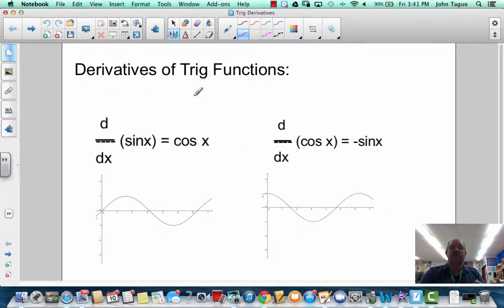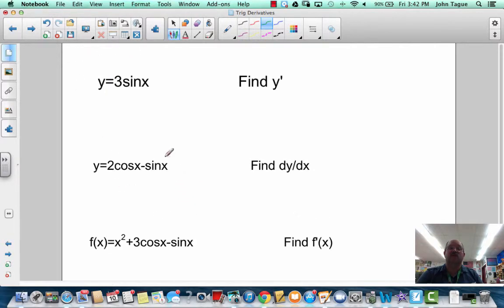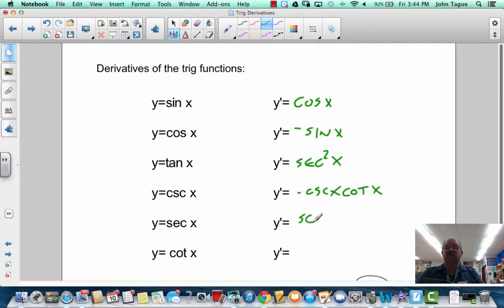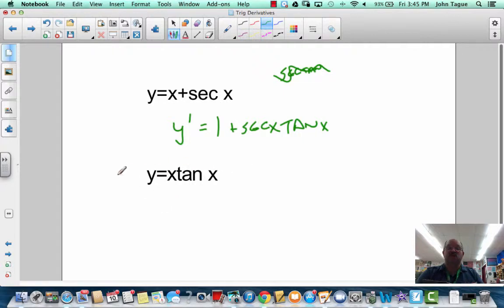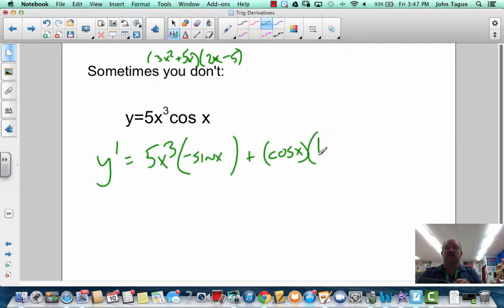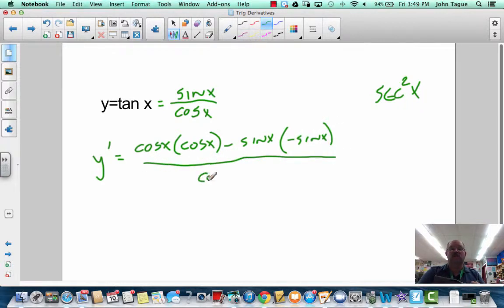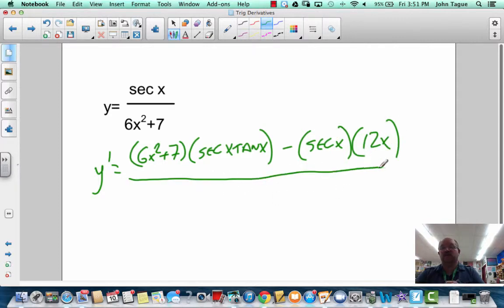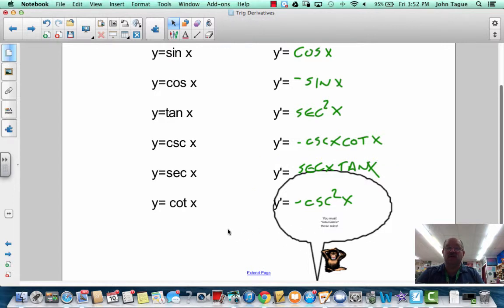trig derivatives 2014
This video introduces the derivatives of the trig functions and their use in the product and quotient rules